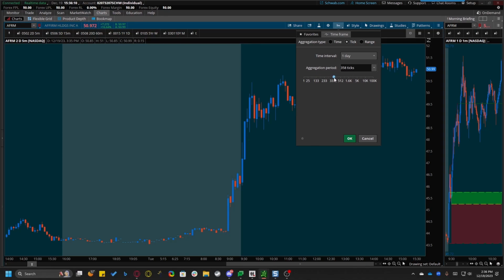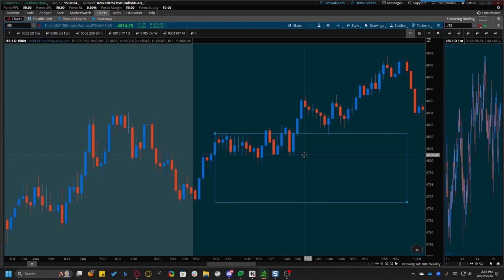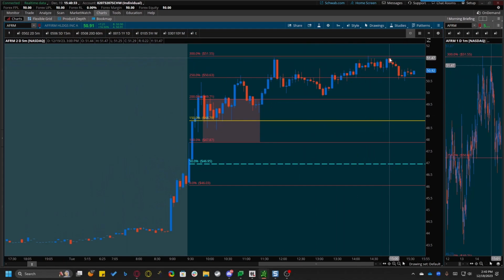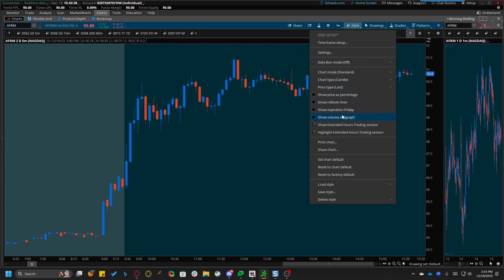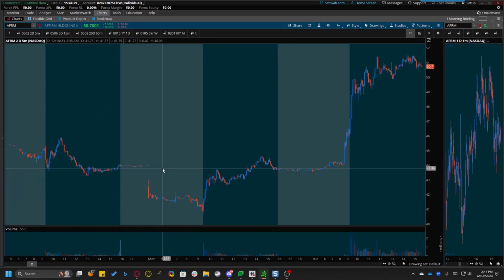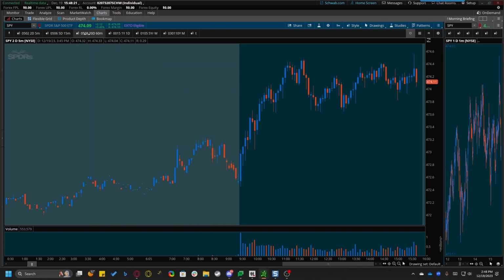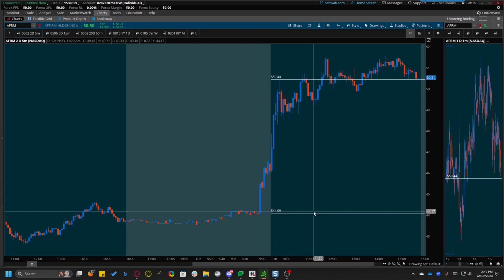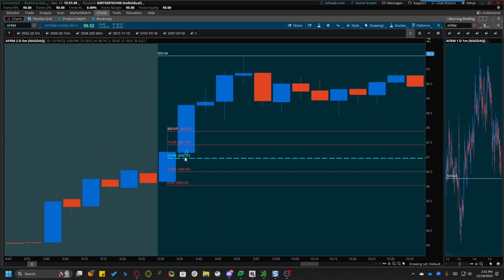What Is an Opening Range Breakout and How to Trade It?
Watch our video on how to trade the opening range breakout strategy. Take our day trading course

Join the Bullish Bears Trading Community and Receive:
• Trading Courses
• Trade Rooms
• Live Streaming
• Watch Lists